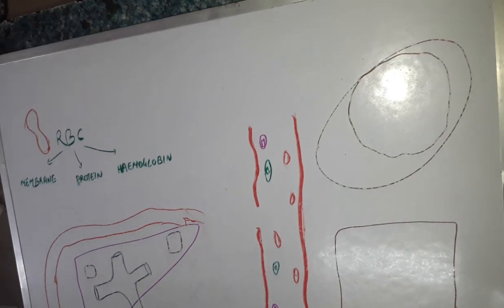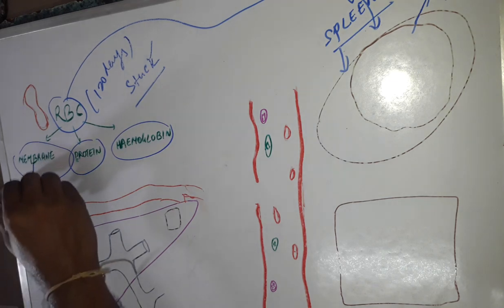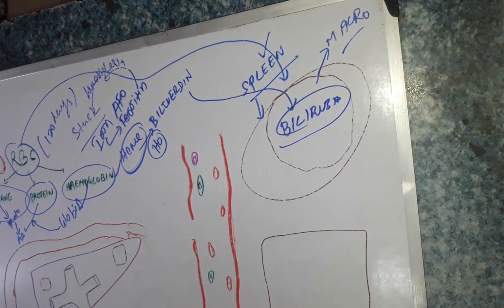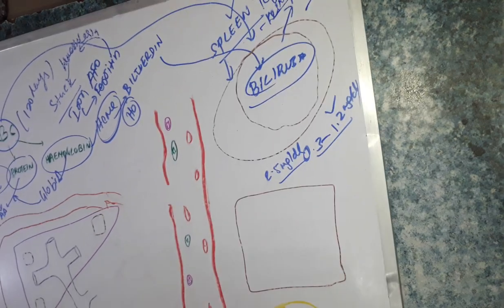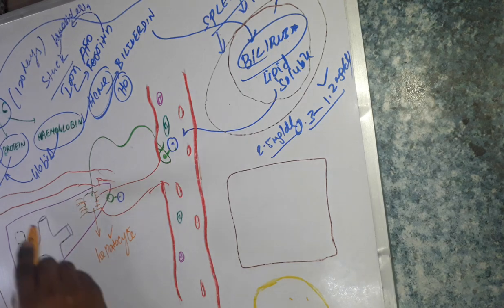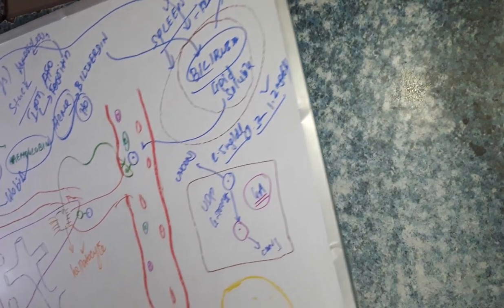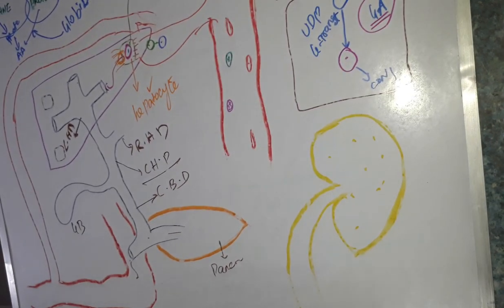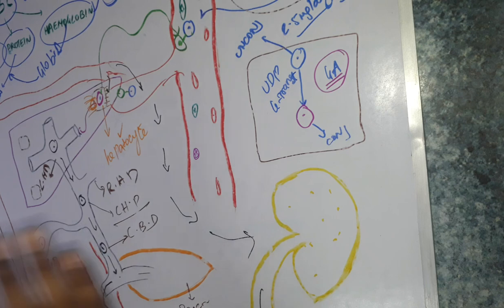JAUNDICE Part-I (Dr.Vikram.C)